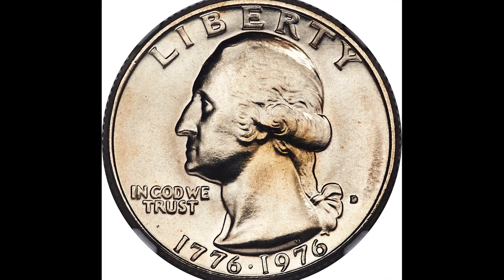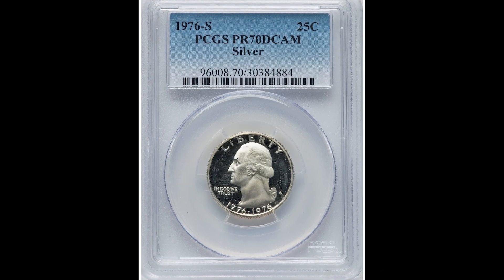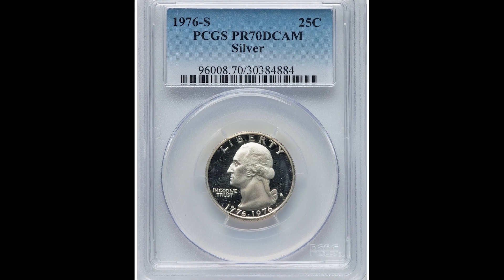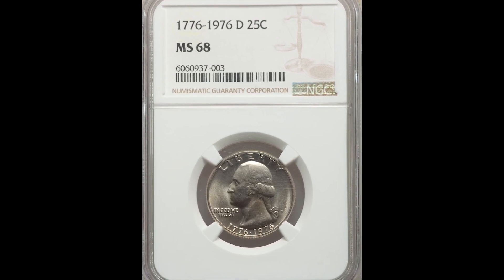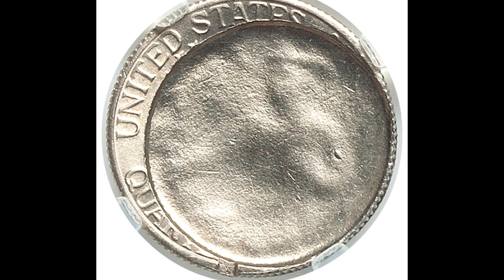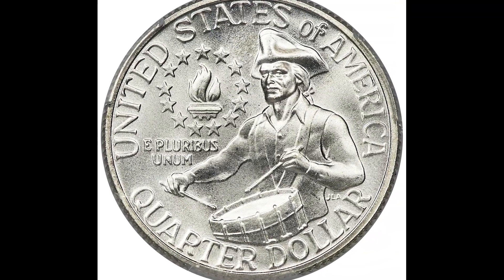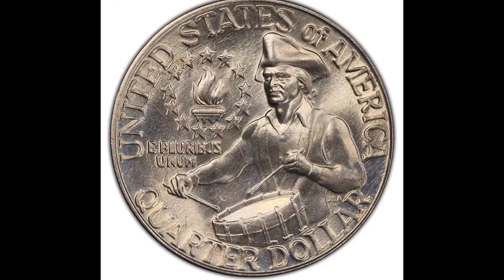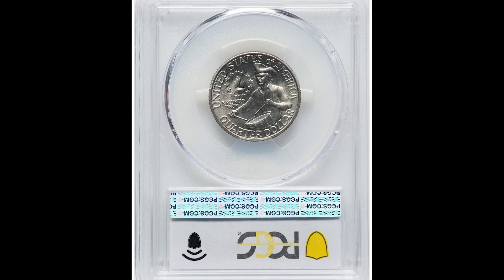Don't Spend This BICENTENNIAL QUARTER!